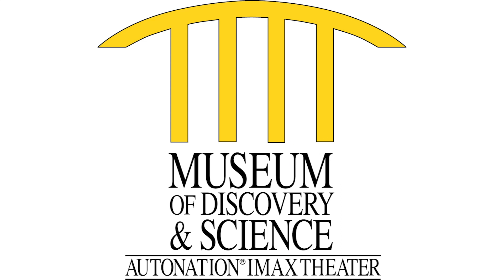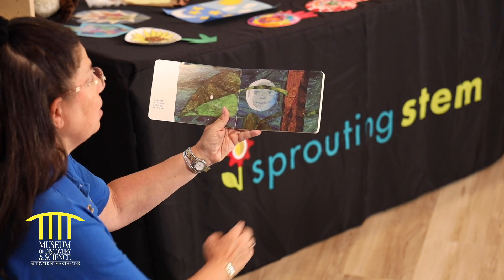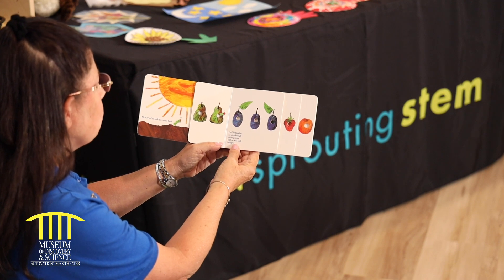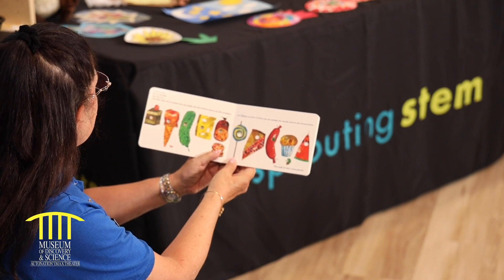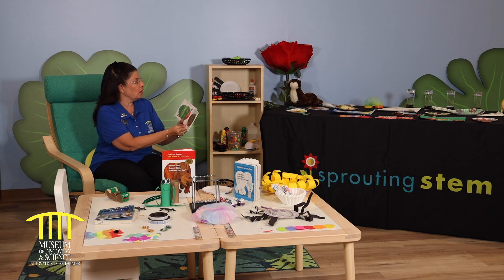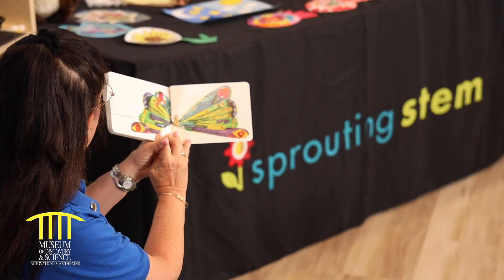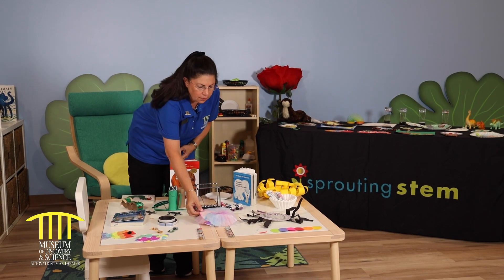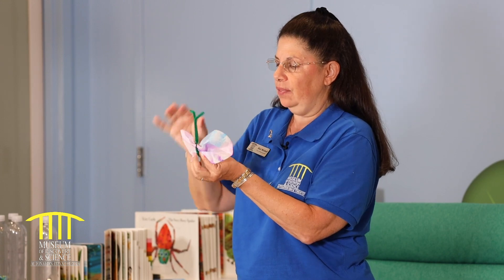Early Childhood Storytime: The Very Hungry Caterpillar by Eric Carle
That colorful critter that could never get enough to eat has wiggled its way off the pages of your childhood and onto your television screen.

Supplies: Construction paper, scissors, toilet paper tube and glue